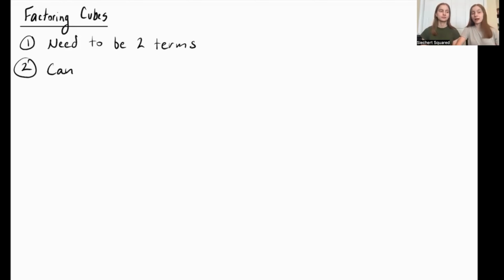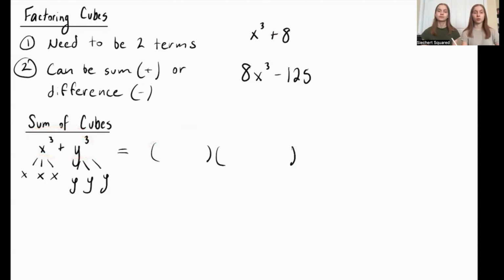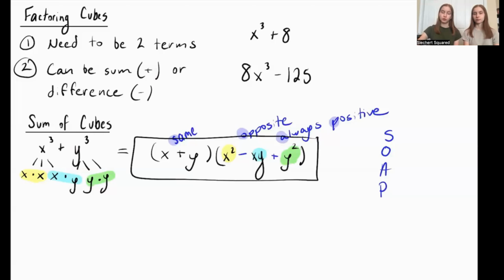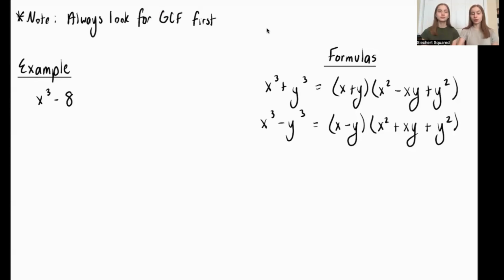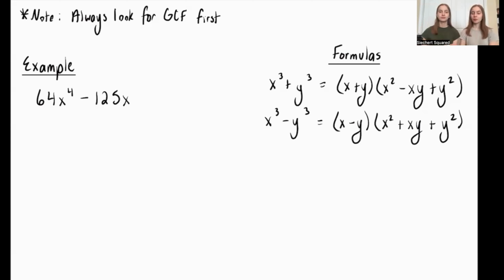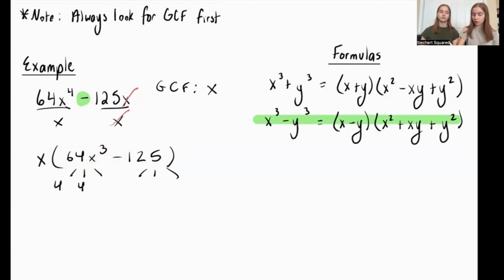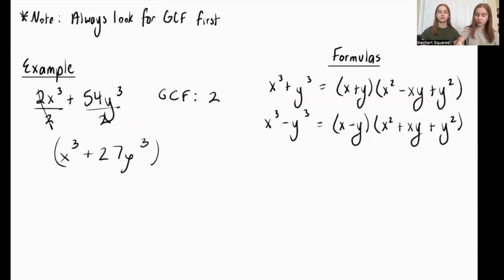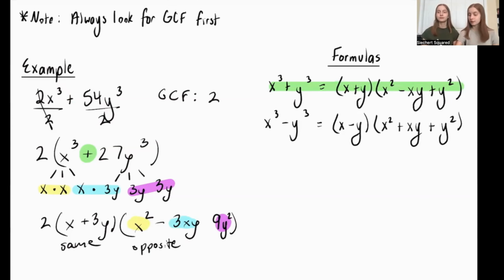Factoring Sum And Difference Of Cubes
This is our fifth video on factoring polynomials. In this video we cover how to factor the sum and difference of cubes.